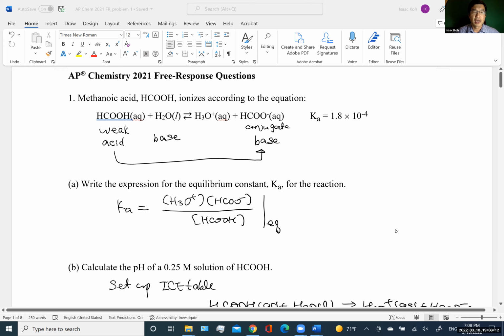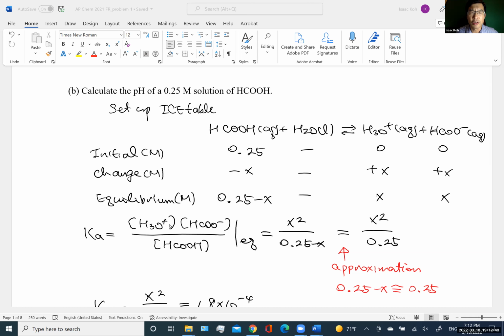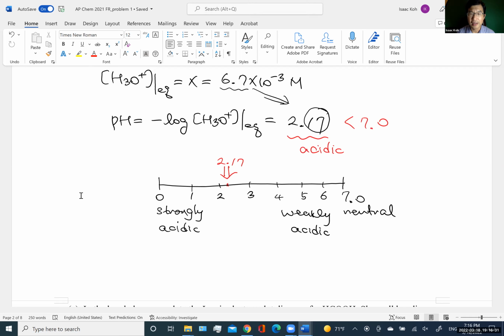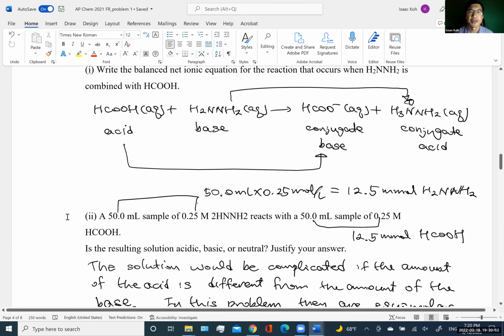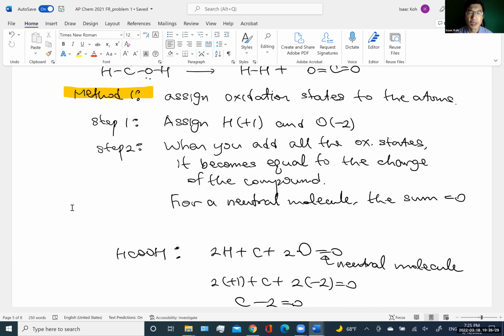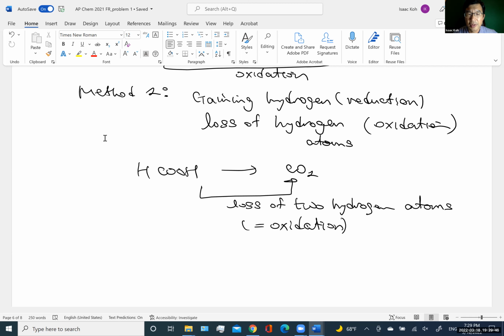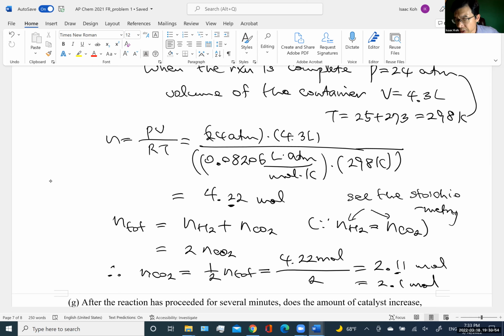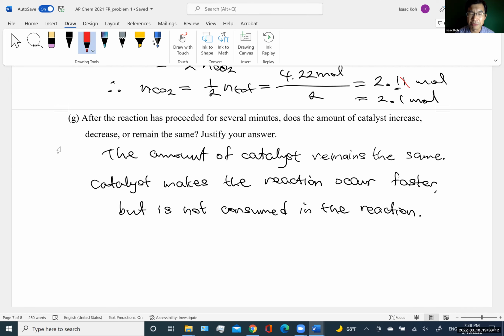AP Chemistry Exam 2021: Free Response #1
This video contains a detailed explanation of how to approach and solve problem 1 of the 2021 AP Chemistry Exam, Free Response section. This question asks the students about important Student Learning Outcome in AP Chemistry and in General Chemistry:

(1) the concept of weak acids and weak bases: how to set up an equilibrium constant (or a dissociation constant) of a weak acid and use the given value of a dissociation constant and combine with an ICE table to find the pH of the solution

(2) the Lewis structure: it is very helpful to draw a Lewis structure of a molecular compound. Many of the students in AP Chemistry may want to have working in healthcare industry as their academic goal. They need to take Organic Chemistry for the purpose, Organic Chemistry uses a Lewis structure to explain a reaction mechanism and understand the reactivity of a chemical species.

(3) The Ideal Gas Law: When gases are involved in a chemical reaction, students can apply the IGL to find an unknown information, which are many times number of moles of a gas (in this problem) or the volume of the container.

This video shows an in-depth explanation of those concepts listed above. I hope this video helps students to be better prepared for taking the upcoming AP Chemistry Exam.